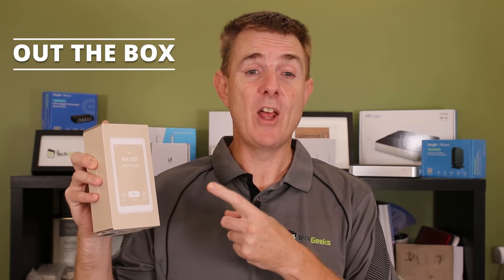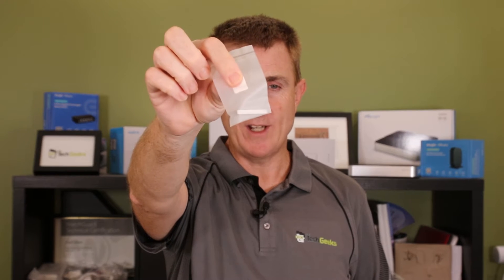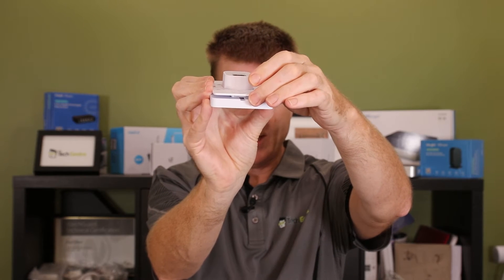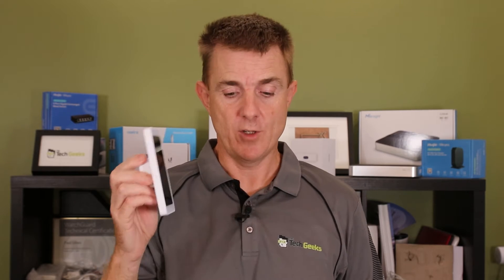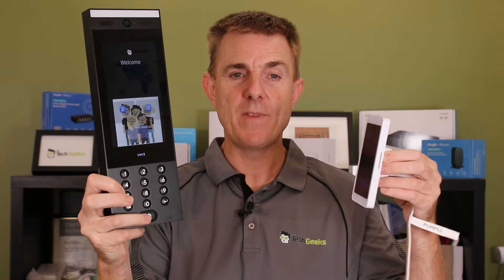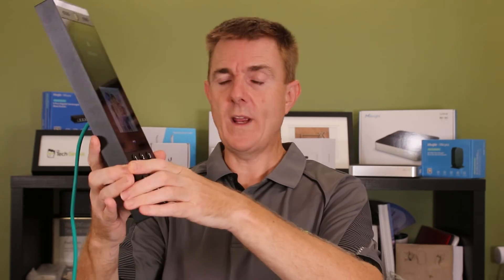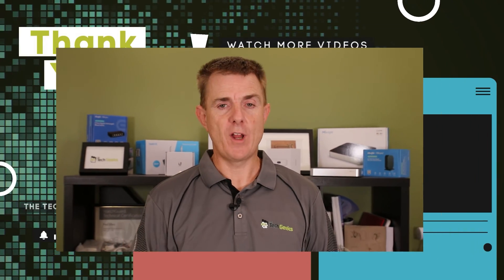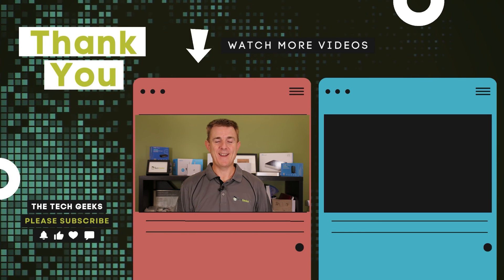Out the Box Series - Ubiquiti UA-Intercom Viewer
This short few minute video, gives you a quick overview of what you can find in the box when you receive your Ubiquiti UA-Intercom-Viewer

The UA-Intercom-Viewer is a display that pairs with the Access Intercom for visitor screening and remote access control, to mount in multiple locations throughout your building.

Chapters
00:00 Introduction
00:27 What's in the box?
01:45 The device
03:10 - How does it work with the UA-Intercom?
04:37 - Answering a call from the UA-Intercom
06:53 - How to rename and add attendants to the UA Intercom Viewer
10:20 Outro